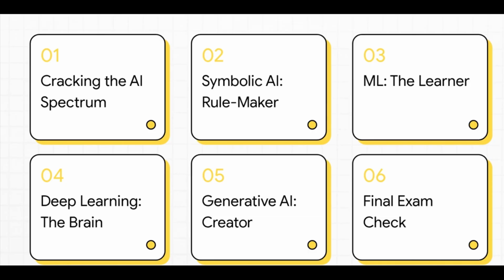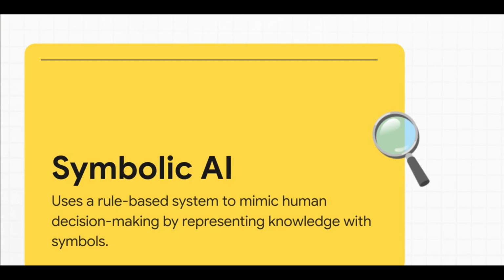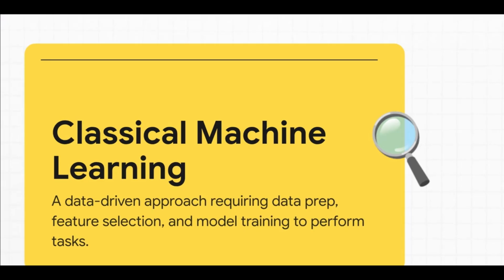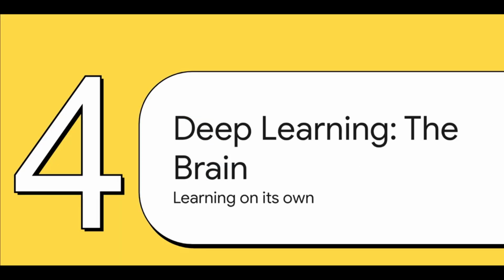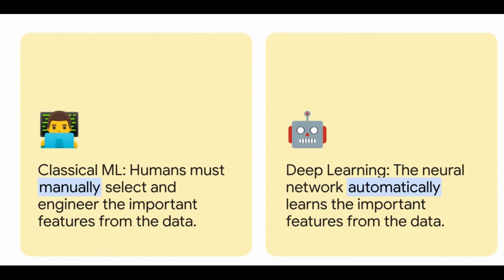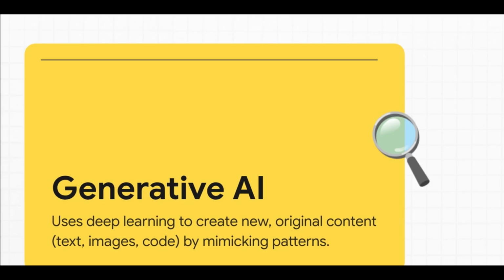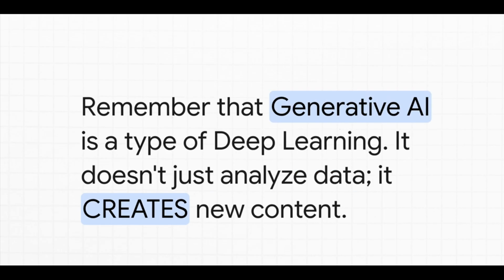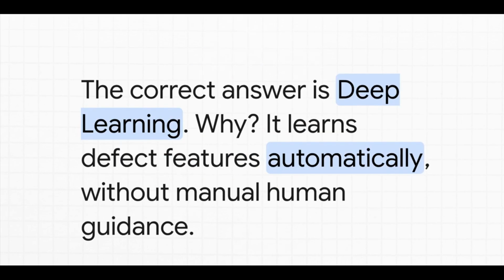Video 1 | AI Spectrum Explained in Simple Words | ISTQB GenAI Chapter 1.1.1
In this video, we explain the AI Spectrum in a very simple and beginner-friendly way
as per the ISTQB CT-GenAI syllabus.

This is the first topic of Chapter 1 (Introduction to Generative AI for Software Testing).

Topics covered in this video:
✔ What is Symbolic AI and rule-based systems
✔ What is Classical Machine Learning
✔ What is Deep Learning and neural networks
✔ What is Generative AI and how it is different
✔ Comparison between Symbolic AI, ML, Deep Learning and GenAI
✔ Real-life software testing examples for each AI type
✔ How AI Spectrum is important for ISTQB GenAI exam

This video helps testers understand complex AI terms in very simple language,
so that GenAI concepts become easy and not scary.

This video is useful for:
🔹 ISTQB GenAI certification aspirants
🔹 Software testers (Manual & Automation)
🔹 QA engineers and beginners in AI
🔹 Anyone who wants to understand AI basics clearly

Watch this video till the end to build a strong foundation for the
ISTQB Testing with Generative AI (CT-GenAI) certification.